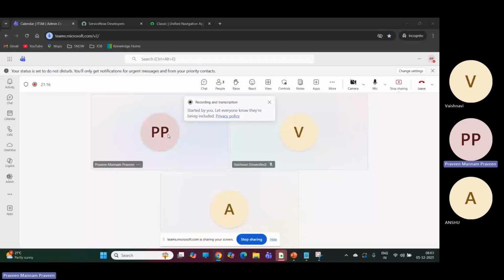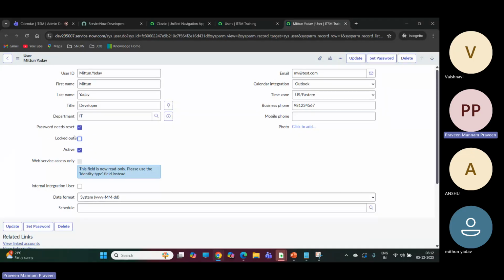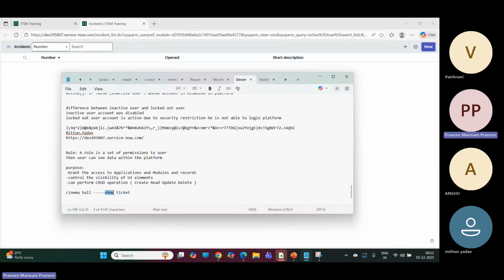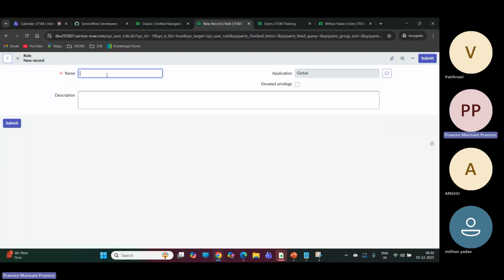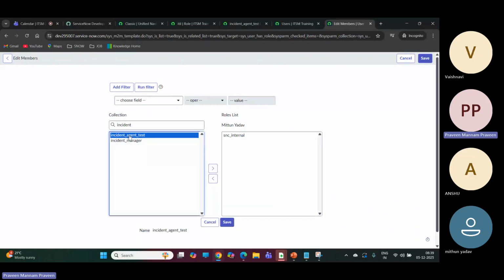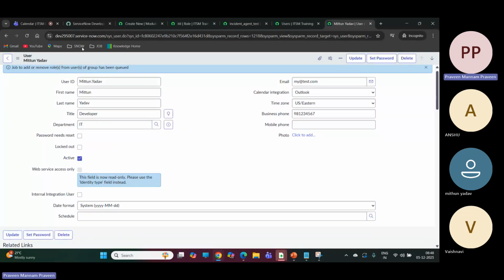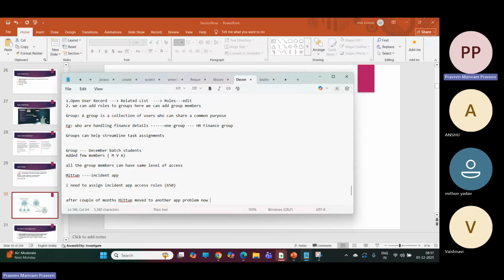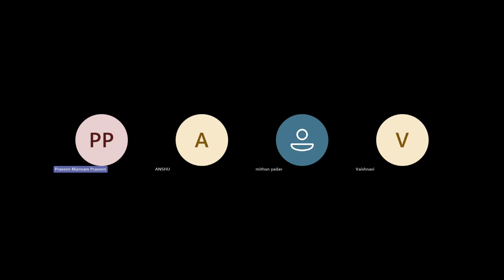Day 05 ITSM core and plugins